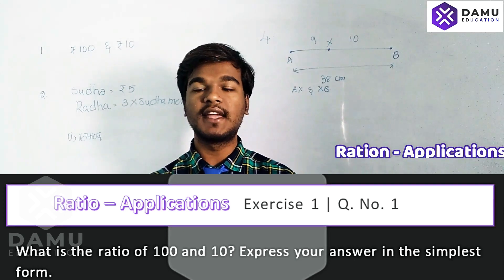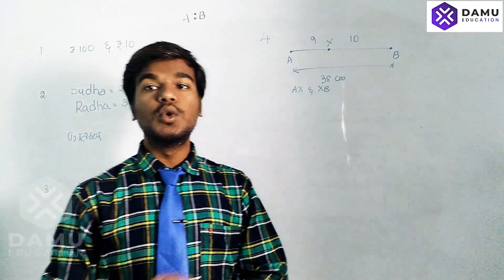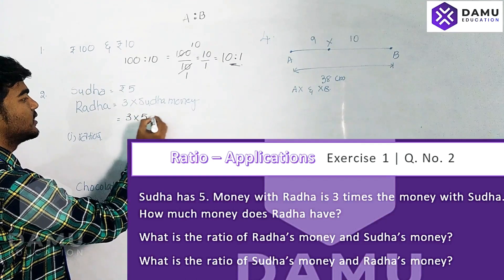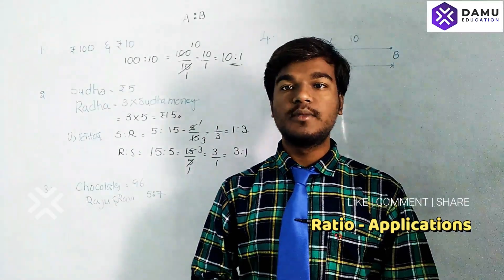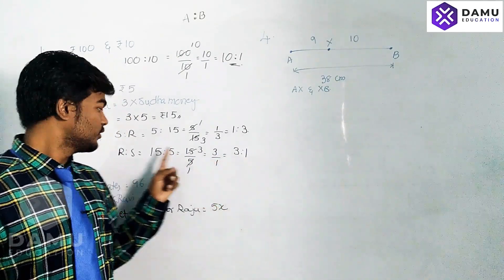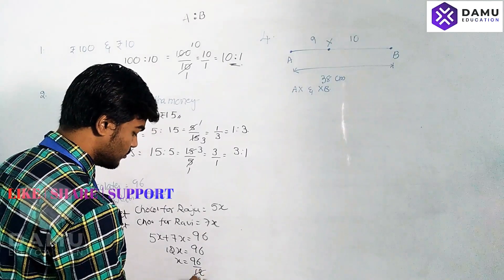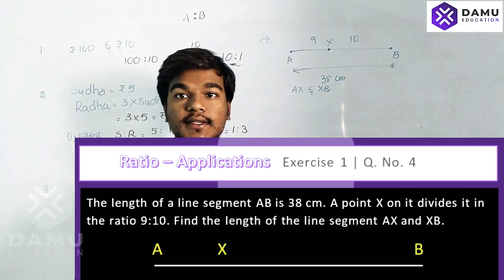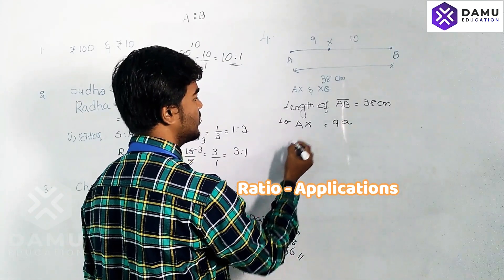Ratio-Applications | Divide 96 chocolates between Raju and Ravi in the ratio 5 : 7 | Ex 1 Q 1-4